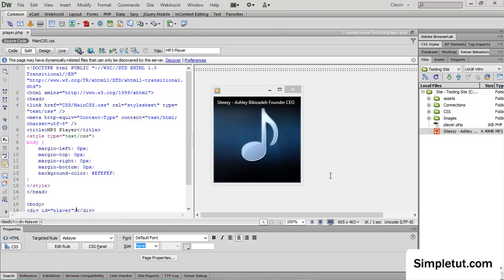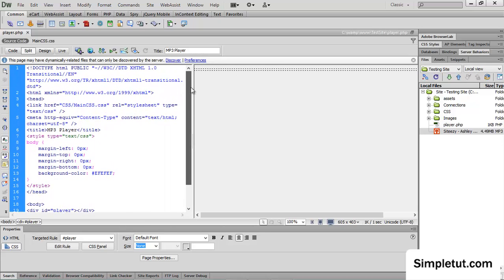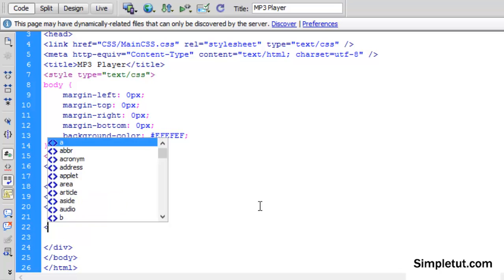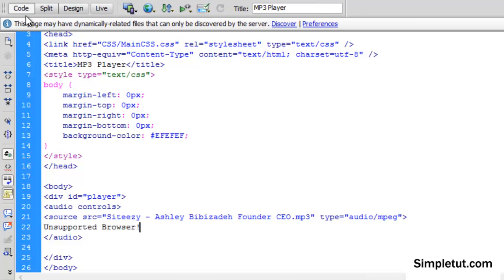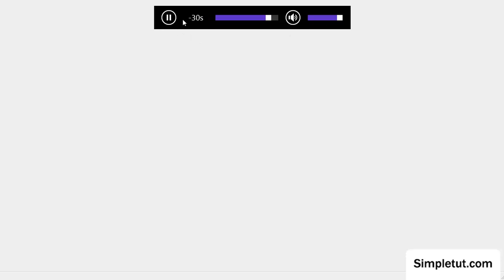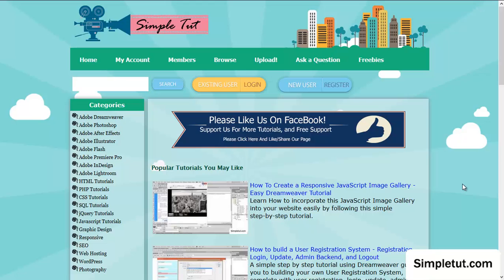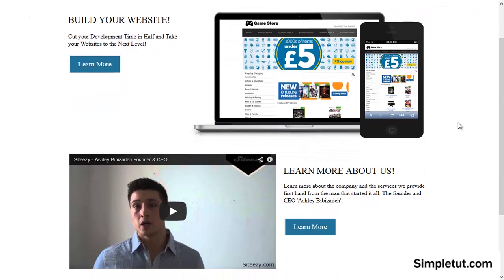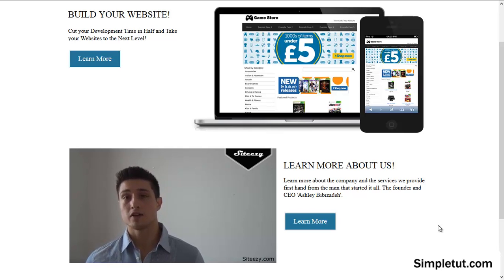How to add a HTML5 MP3 Player to your website - Simple Dreamweaver Tutorial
- Learn how to use HTML5 to add '.mp3' music to your website.